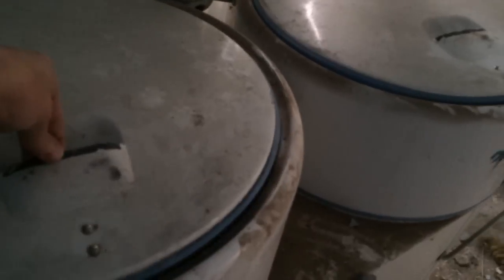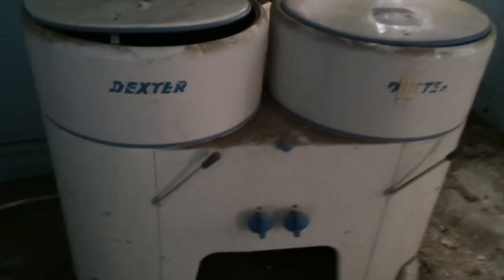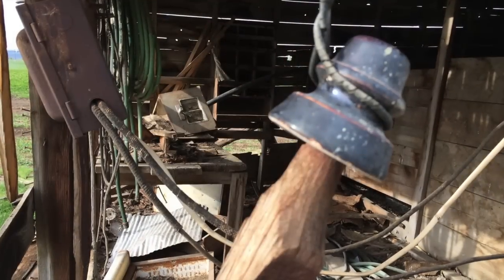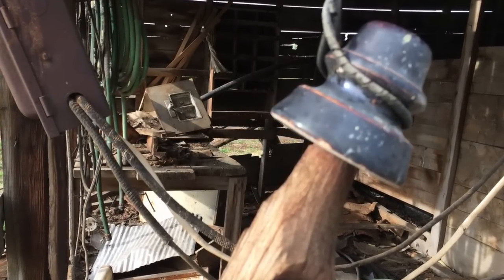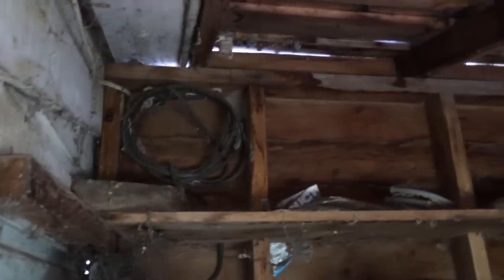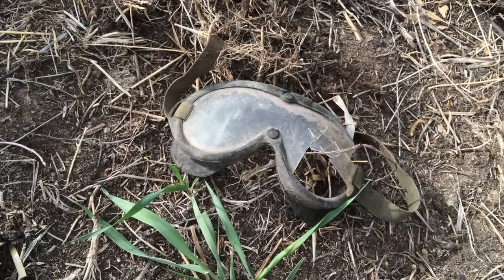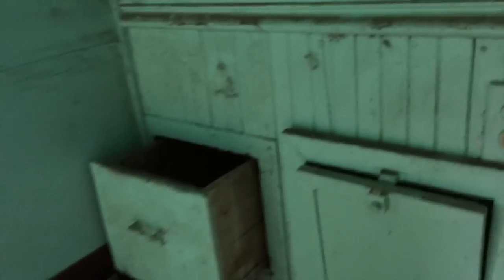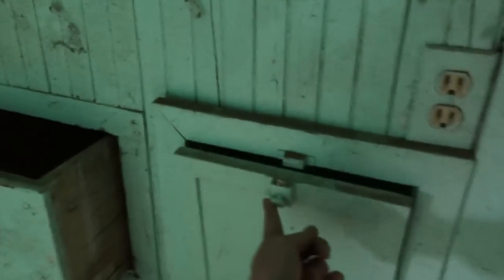Abandoned house left untouched for 50 years. You won't believe whats inside.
NOTE- Apparently many viewers have said that they see a skull shape in the baby crib at the end of the video, but so far, it seems like only 50% of people who watch it actually see it.   For anyone who sees the what looks like a skull in the baby crib, please leave a comment and share this video on Facebook or Twitter I want to know how many can see the same thing.

This abandoned house was boarded up for years, until it got ransacked by kids and a few raccoons.  The owner gave me permission to go through the home before it got torn down.

Thanks so much to all my subscribers out there, I really appreciate all the great comments and shares!

Exploring with RJ32
Meridian Idaho
83680

Music is Topher Mohr and Alex Elena - A Walk Into Space